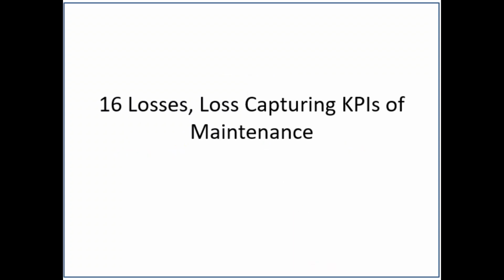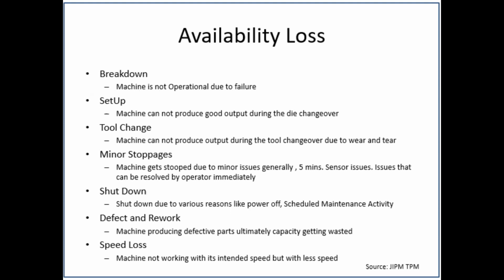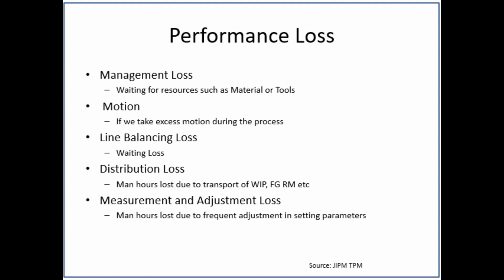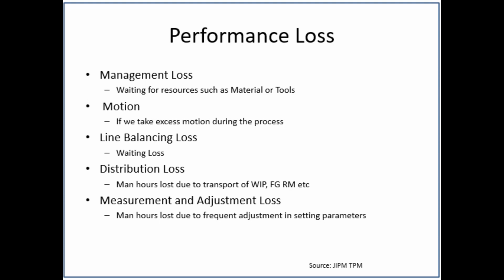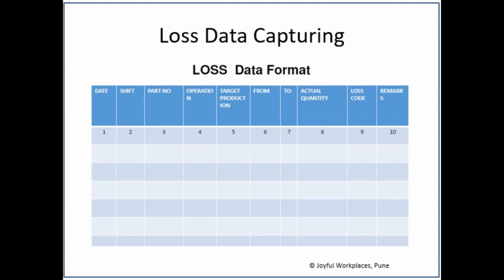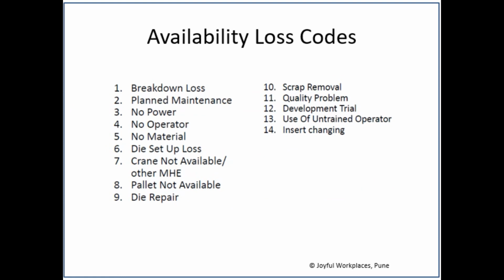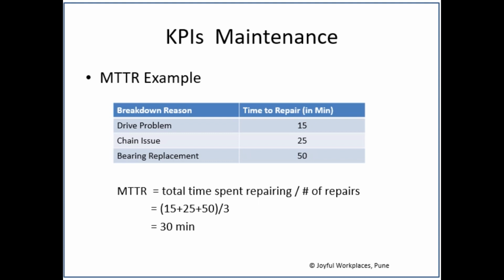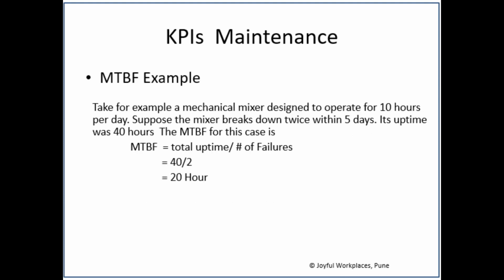16 Losses and KPI of Mainenence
This video is a part of Quality and Productivity lecture series launched for SMEs. In this module 16 Losses and KPI of Maintenance has been addressed. The video tries to bring clarity on the various losses.  This lecture has been delivered by Joyful Workplaces.